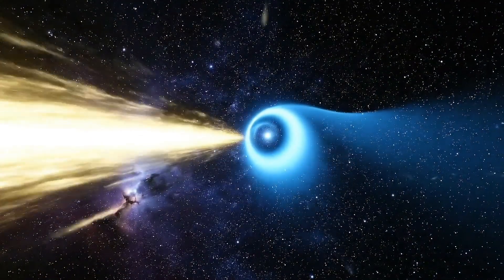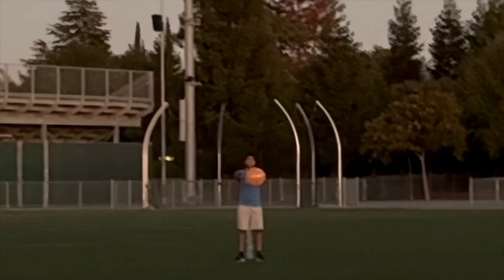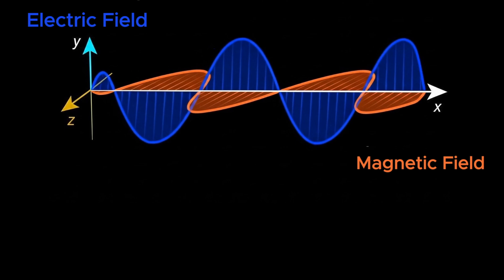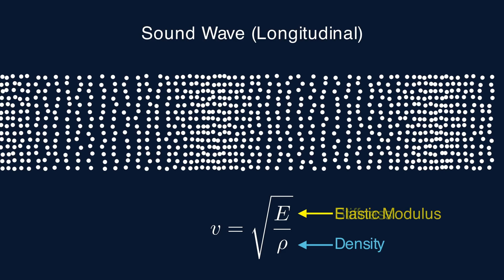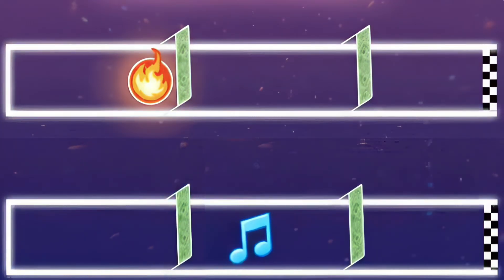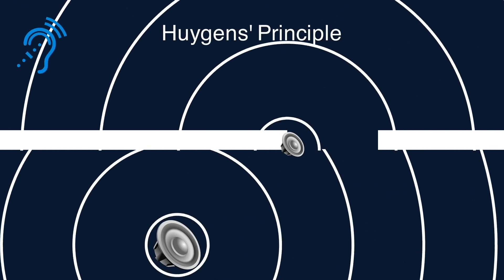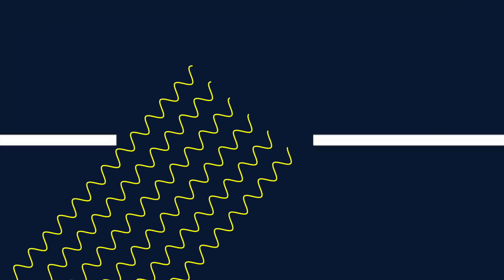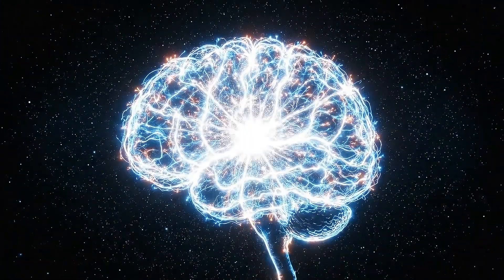Can Sound Beat Light? | 2025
How can light, the fastest thing in the universe, actually lose a race?

We see light's incredible advantage every day—from the flash of lightning that arrives long before the thunder, to the sight of fireworks that precedes the boom. Traveling nearly a million times faster than sound, light's victory seems certain.

But this video reveals the surprising scenario where the tortoise beats the hare. We explore the fundamental differences between light (an electromagnetic wave) and sound (a longitudinal wave) to uncover why one is a master of the straight sprint, while the other is an expert at navigating obstacles.

Through a custom-coded Python simulation, you'll see Huygens' Principle in action and discover how diffraction is sound's secret weapon, allowing it to bend around corners while light gets stopped in its tracks. This is the physics of why you can hear someone around a corner long before you can see them!